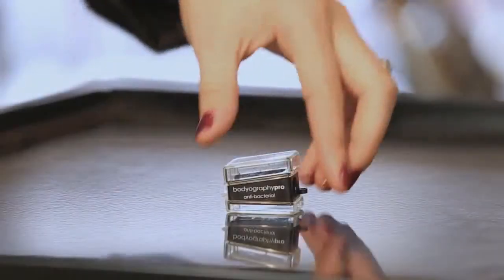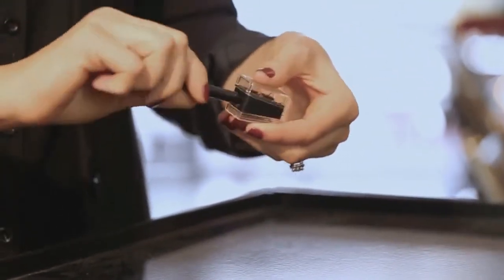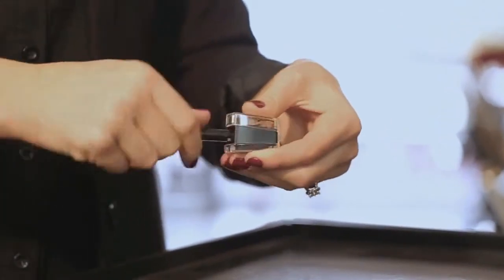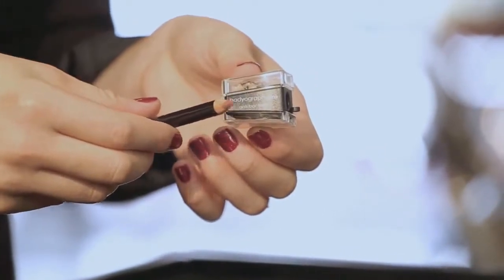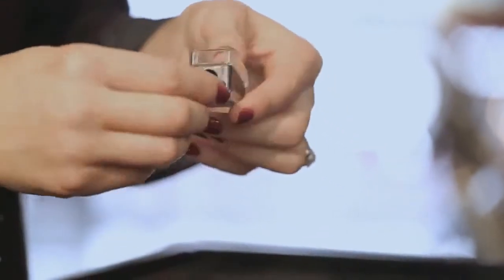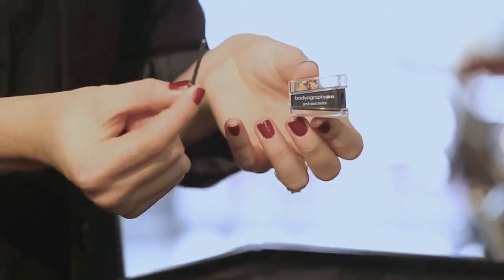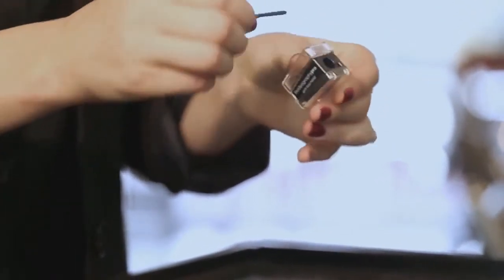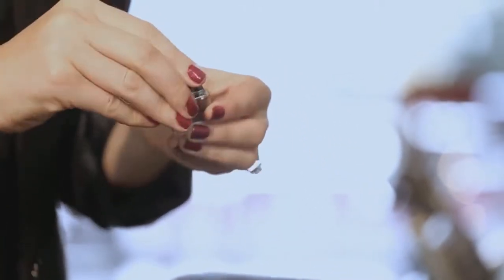Antibakteriální ořezávátko na kosmetické tužky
Tímto je vyřešen zásadní problém s přenášením nečistot a bakterií mezi uživateli. Speciální antibakteriální polymer, který působí celé dva roky zabraňuje kontaminaci, nerezovým břitem z německé oceli a praktickým obalem dělá z tohoto ořezávátka věc, která vám zkrátka nesmí chybět!